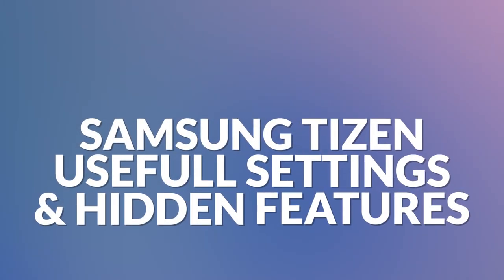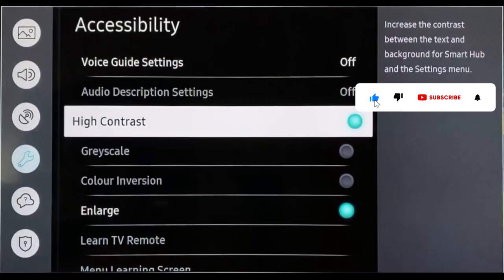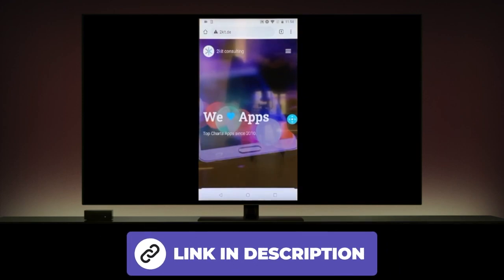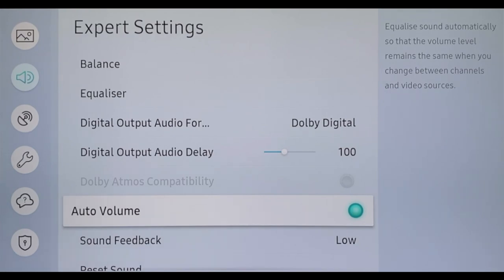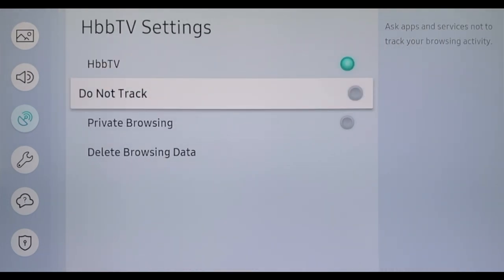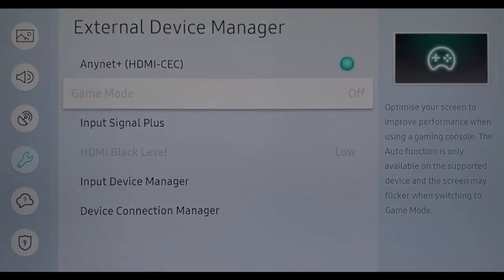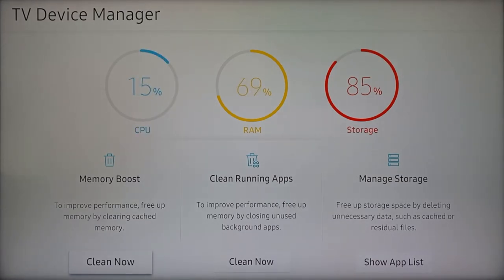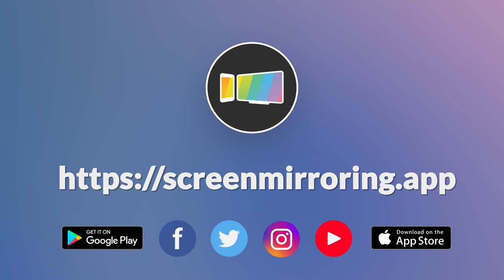Samsung TV Best Settings and Secret Features like Darkmode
Your Samsung TV has a lot of important settings and secret features. In this video I explain the most important settings that you should change immediately and reveal secret features like the darkmode.

▬▬▬▬ Screen Mirroring App ▬▬▬▬▬▬▬▬▬▬▬▬▬▬

▬▬▬▬ Video & TV Cast App ▬▬▬▬▬▬▬▬▬▬▬▬▬▬